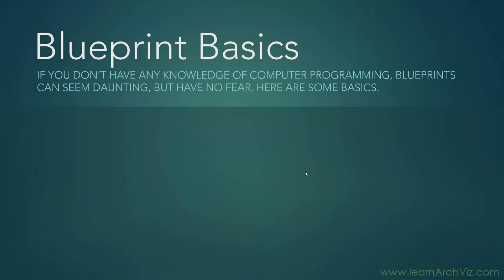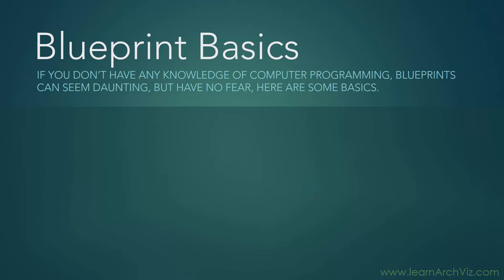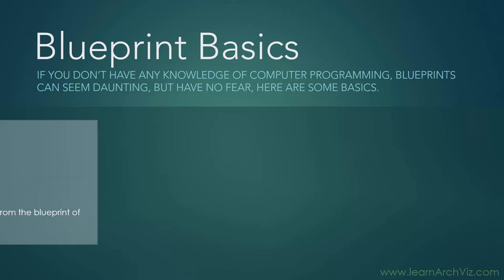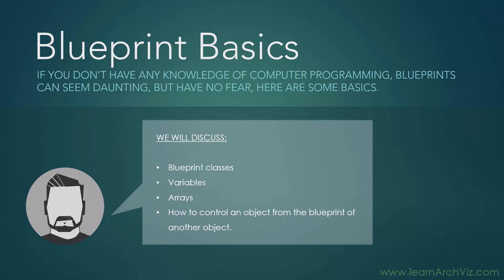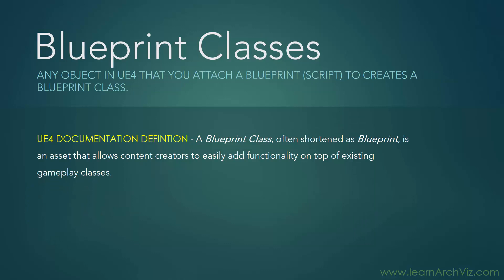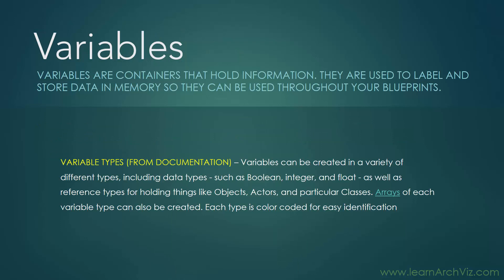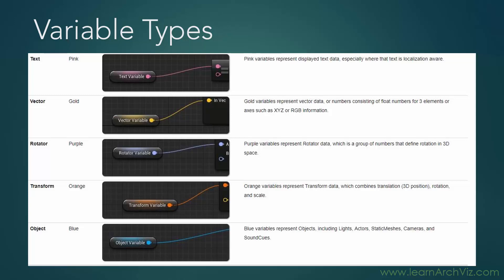Unreal Engine / UE4 Basic Blueprints Tutorial: Common Terms and Concepts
This video goes over some basics of blueprints in Unreal Engine 4 (ue4) especially for those who are not familiar with coding. The specific things discussed are variables and arrays, two very important tools that are necessary for creating interactive games and scenes. Whether you are doing game development or arch viz, these concepts will be important to you.

Throughout the overall course, we will use both of these in order to interactively change objects in our arch viz scene while inside of virtual reality.